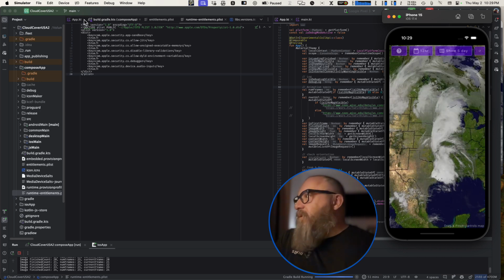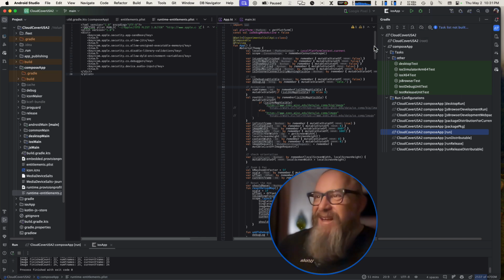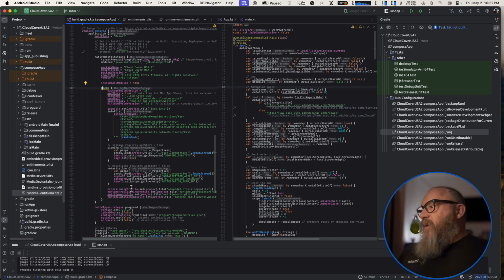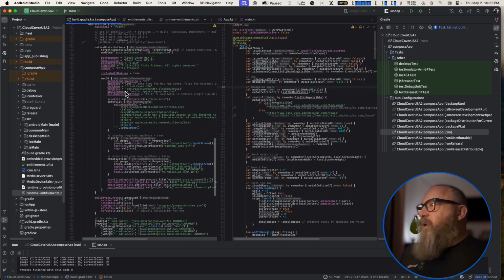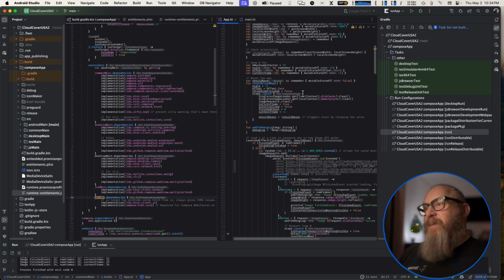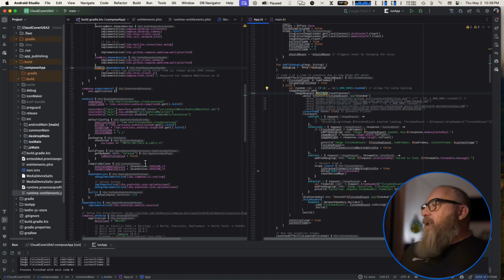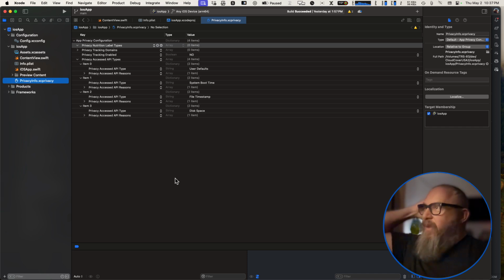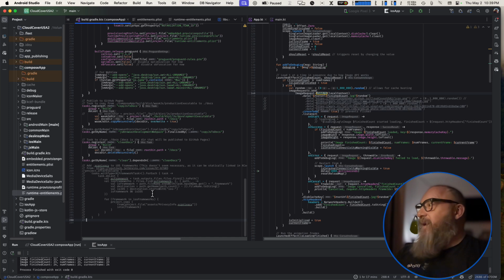KMP Cloud Cover App - iOS / Android / MacOS Desktop - 02 - iOS & Desktop + XCPrivacy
Chris Athanas shares the development of the cross platform app "Cloud Cover USA 2", for iOS, Android and MacOS desktop using Jetbrains KMP and Compose.

It has a shared codebase written 100% in Kotlin. UI is shared and written 100% compose.

I discuss the difficulties of getting into the Apple App Store past XCPrivacy issues.